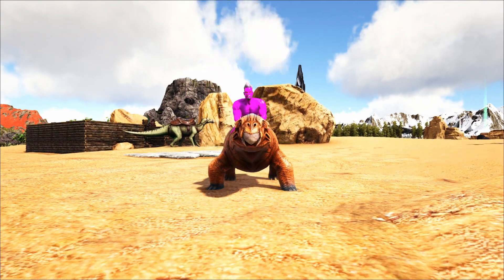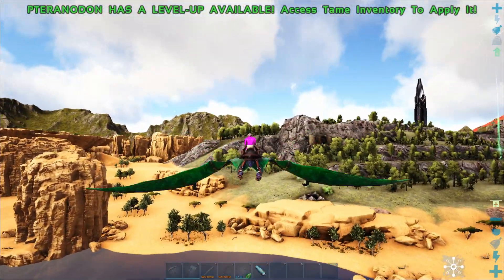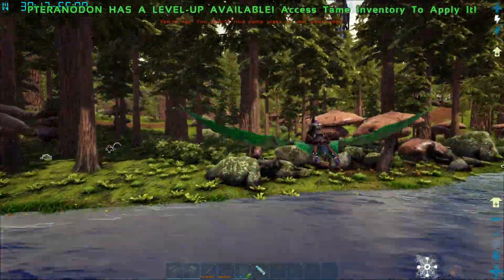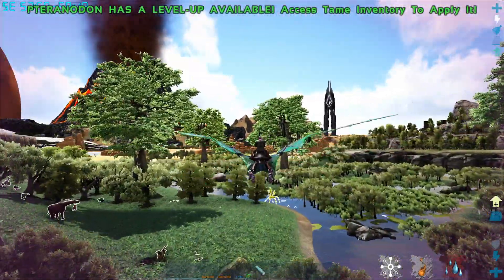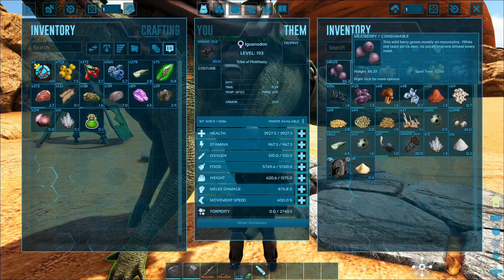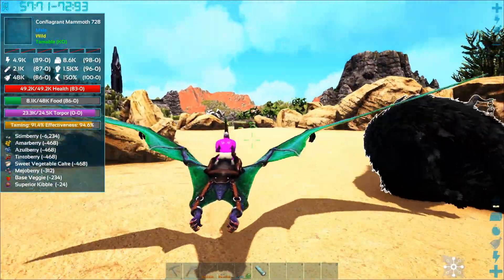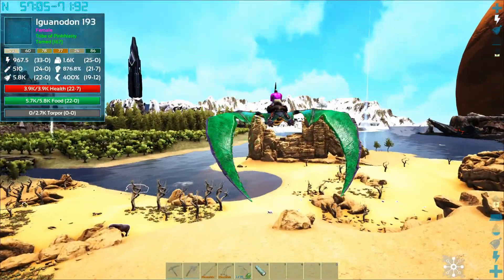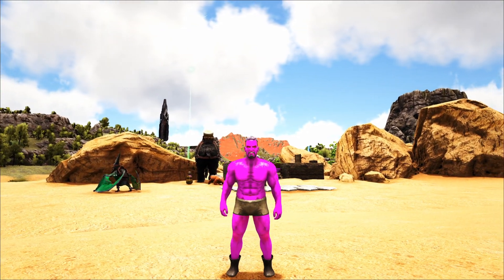I YOINKED a Lvl 400+ Rock Drake Egg in the Redwoods!! | Ark Modded Madness! [Ep04]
Is this what I need to work towards? Is this what I need to hatch so that I can progress in this mod? Well I won't complain, it's a free Rock Drake!